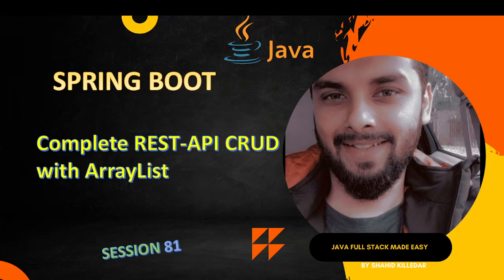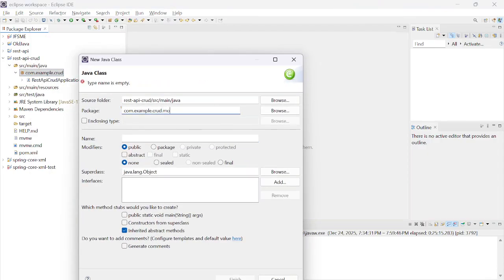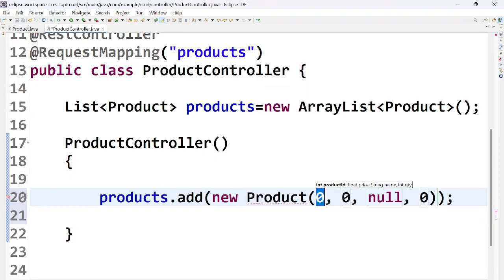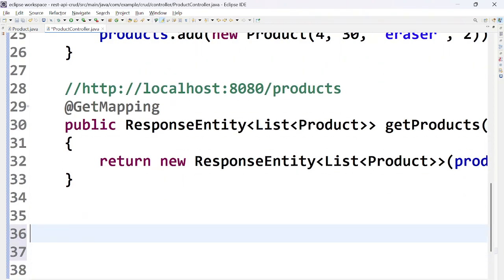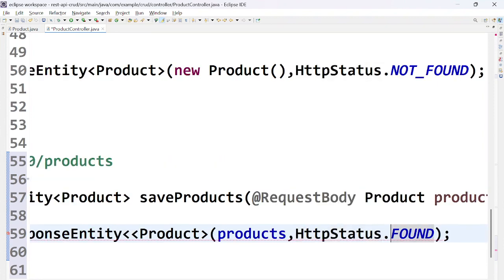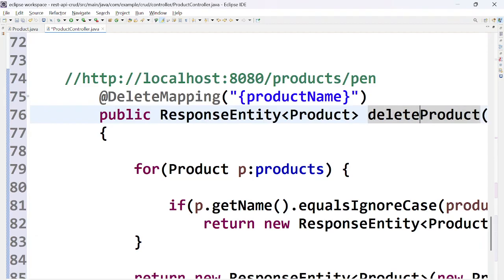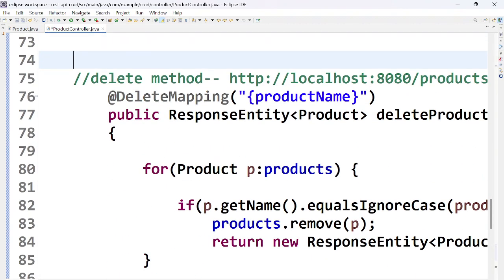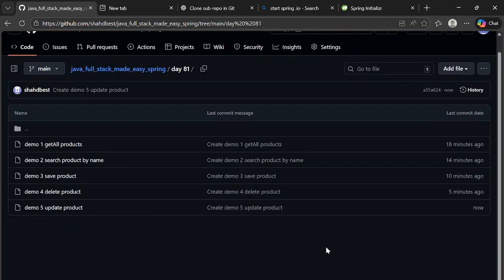Session 81 – Spring Boot REST API | Complete CRUD using ArrayList | No Database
In this session, we build a complete CRUD REST API using Spring Boot with an ArrayList as in-memory storage.
This is perfect for understanding REST fundamentals before moving to databases like MySQL or MongoDB.

✅ Topics Covered
🔹 CRUD Operations using ArrayList

Create data using POST API

Read all records using GET API

Read single record using ID

Update record using PUT API

Delete record using DELETE API

🔹 REST Best Practices

Proper HTTP methods

Clean URL design

Using ResponseEntity

Sending correct HttpStatus codes

How CRUD works internally in REST APIs

How to manage data without a database

How controllers handle in-memory data

Strong foundation for database-backed APIs

🛠 Technologies Used

Java

Spring Boot

REST APIs

ArrayList (In-Memory Data)